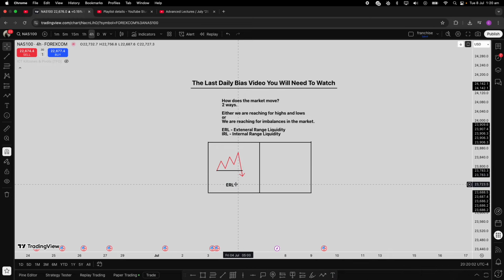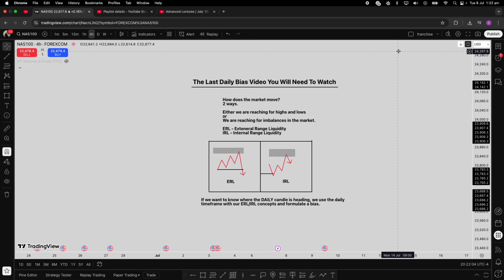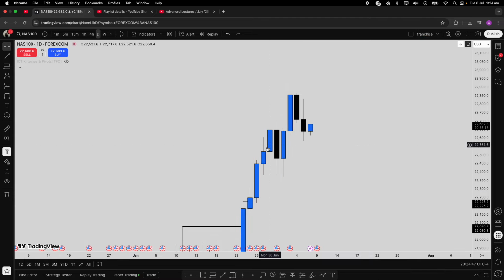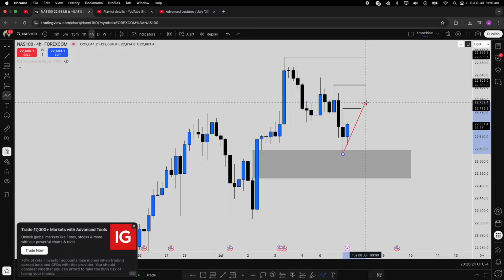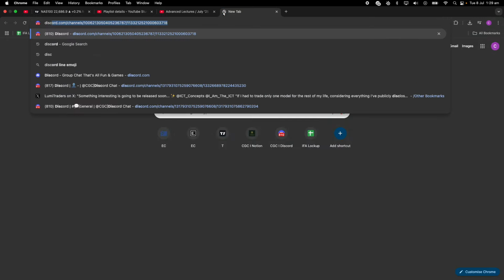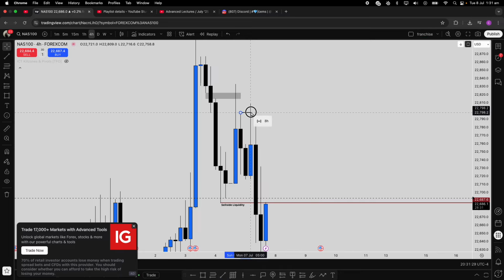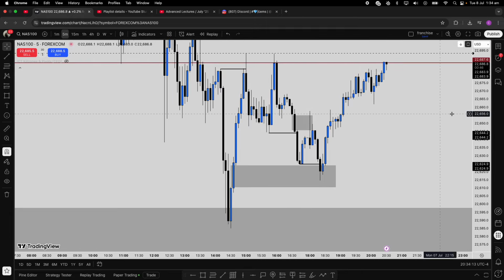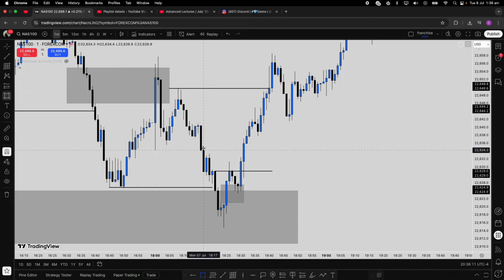The Last Daily Bias Video You Will Need │ Advanced Lectures / Jul '25 │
Price moves for 2 reasons.
1. Moving to Highs/Lows
2. Moving to Imbalances.